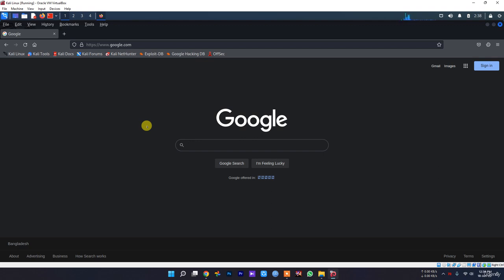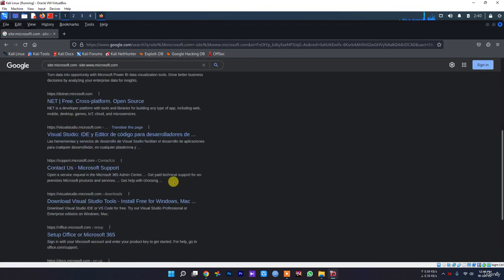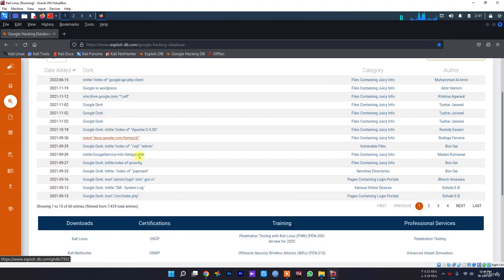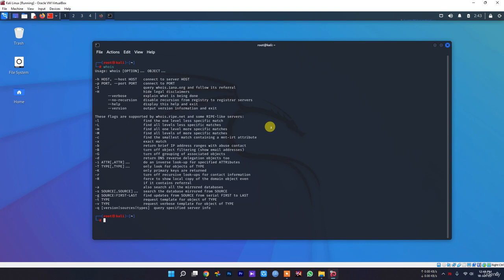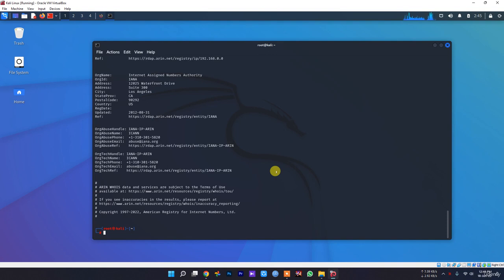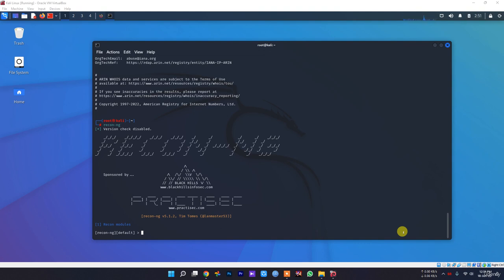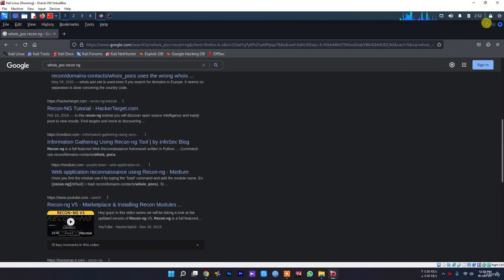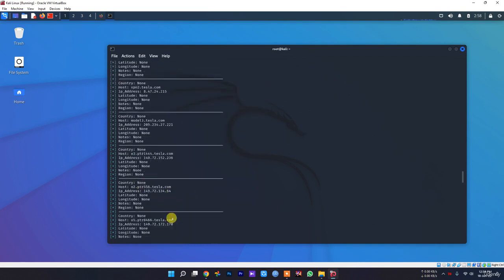#55 Gathering InFo from Job Sites & SocialWebsites like